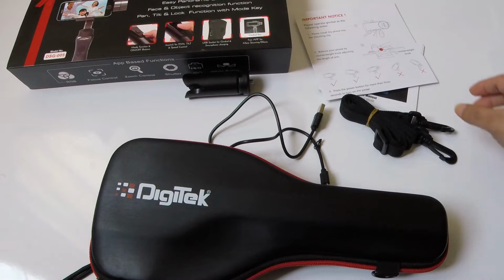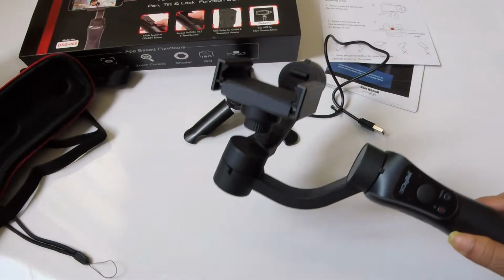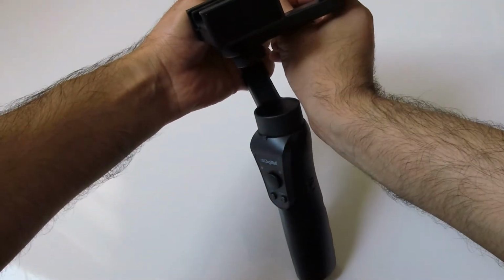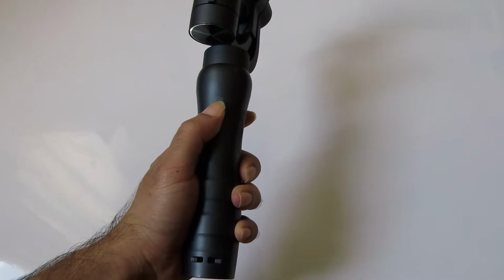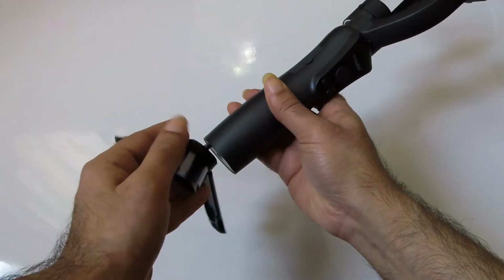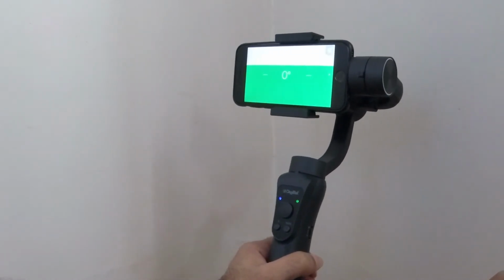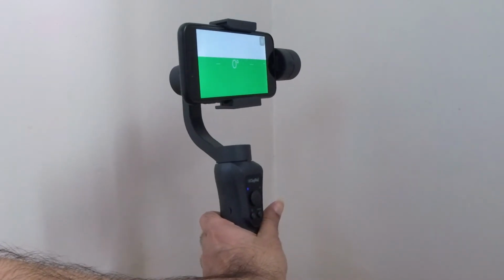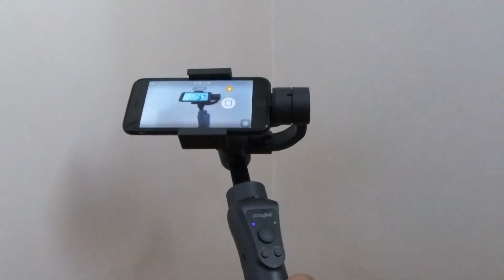Stabilize your phone's videos using this gimbal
works with iPhone and Android